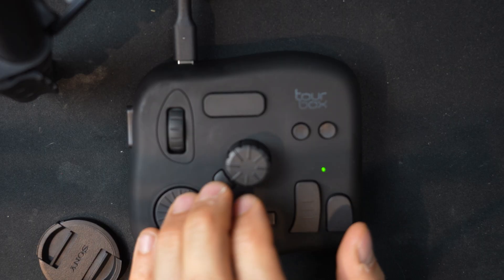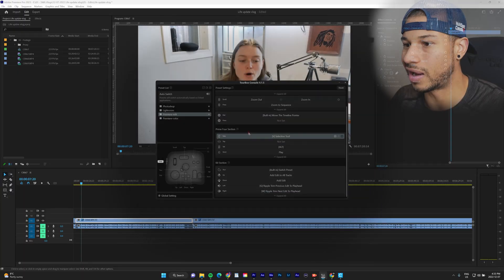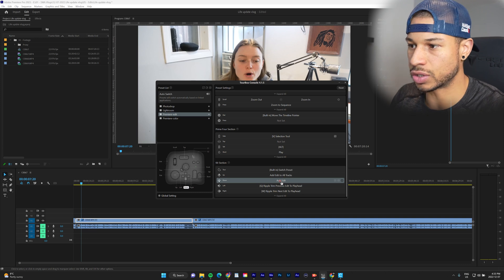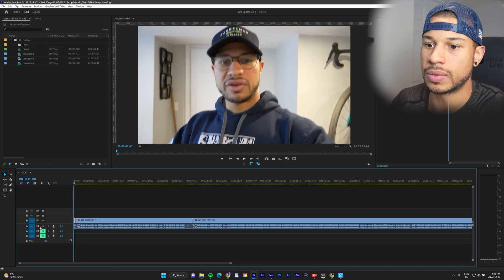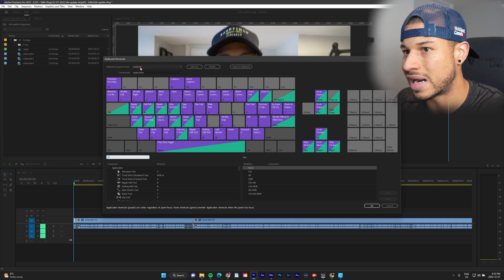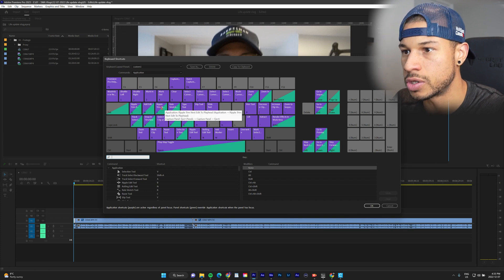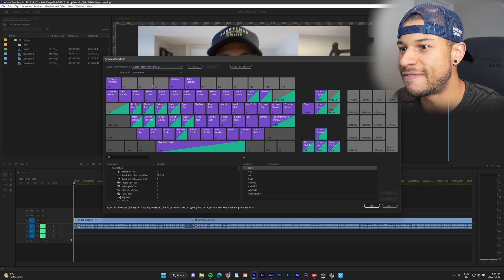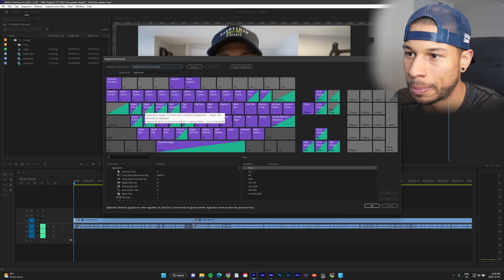Quick Fix For Keys Not Working On TourBox Neo Controller || Adobe Premiere Pro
Have you jumped on the new TourBox Neo train for video editing? In this video, Spencer from BarHigh Media will walk you through a quick fix for tourbox premiere pro , helping you to get your keyboard key settings to match with your TourBox controller shortcut settings.

Let us know what you use to make your video editing process faster in the comments 👇

Chapters:
00:00:00 - Fixing Shortcut Key Issues on the TourBox
00:01:59 - Using Default Settings in Adobe Pro for Tourbox Shortcut Keys

We're Barhigh Media, a media management agency located in Hamilton, Ontario. Our goal is to build strong relationships with our clients and help make the process of starting and growing an online platform a little easier. We aim to help freelancers and businesses establish a strong online presence through exceptional content creation services.